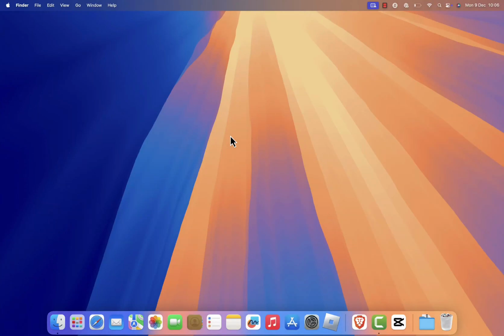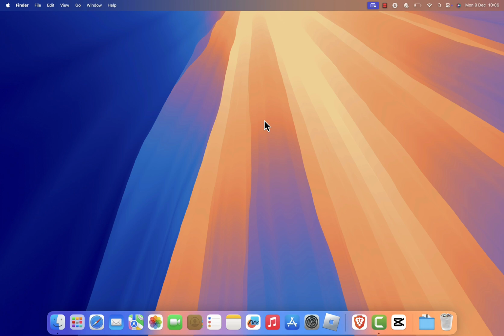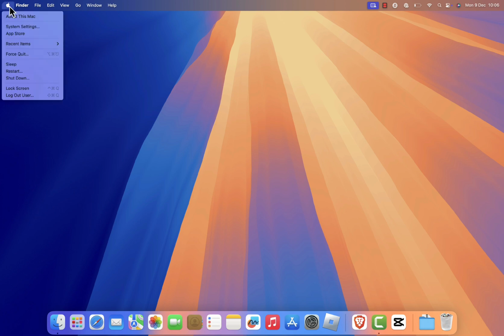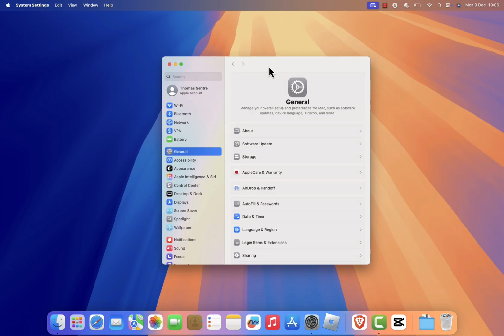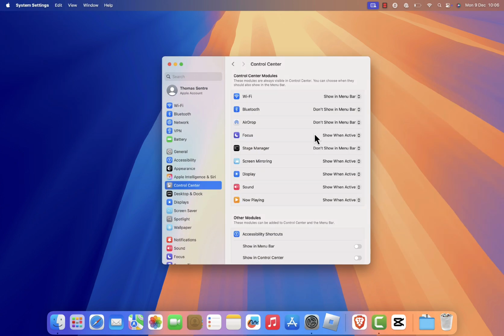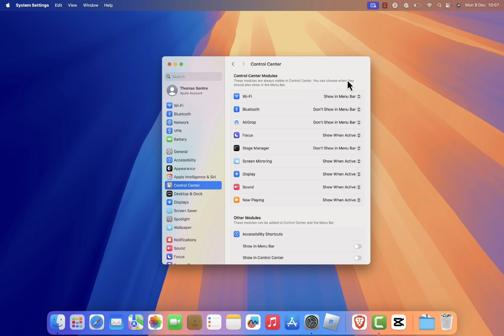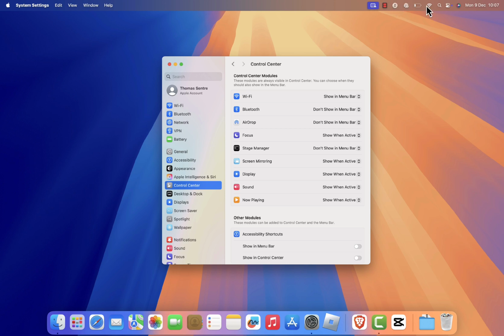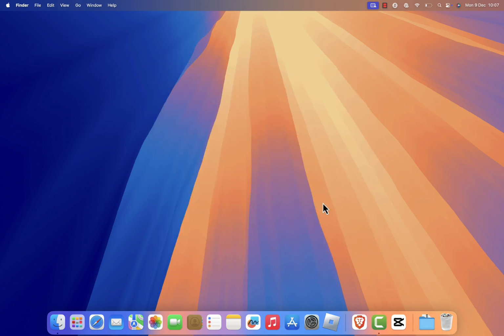How To Remove Menu Bar Icons on a Mac - Mac OS Sequoia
In this video, I will show how to remove menu bar icons on mac.